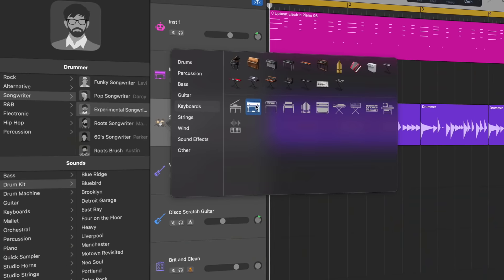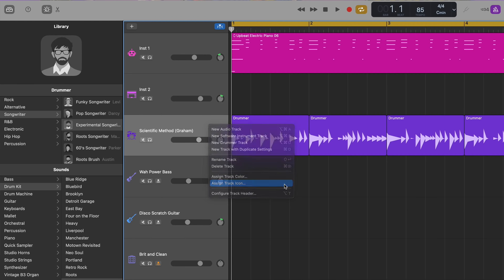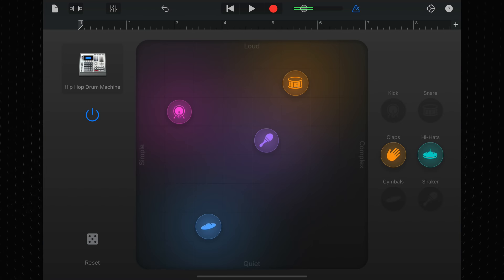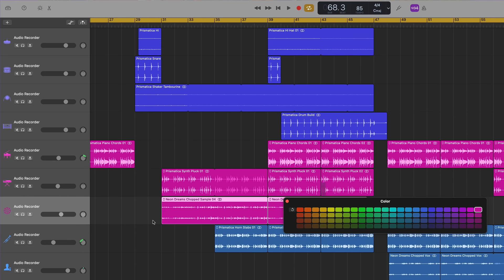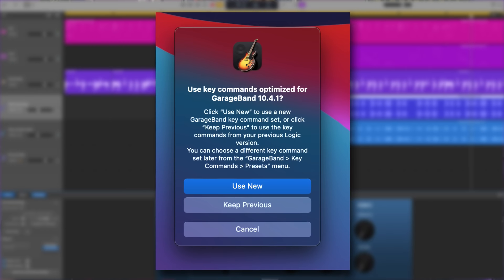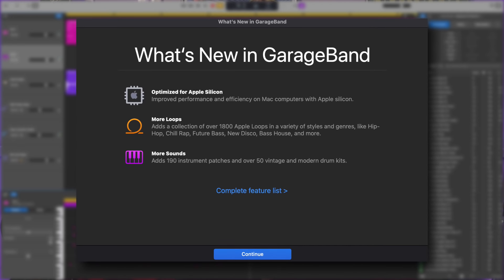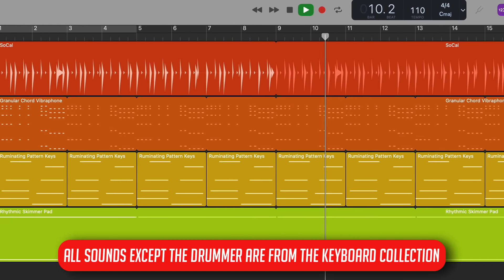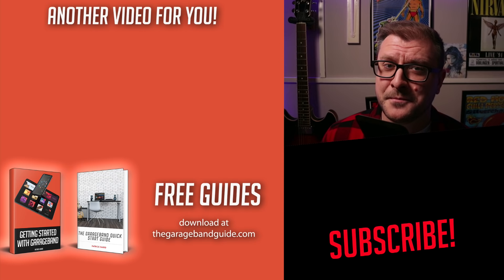Everything New in the GarageBand Update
Apple have just released a brand spanking new update to GarageBand for Mac. And let me tell you… It is Glorious!

But what exactly has been added in version 10.4.1?

———TIMESTAMPS———

Intro 00:00
Brand New Design 00:33
Brand New Features 02:27
Brand New Sounds 05:11

———FREE GUIDES———

———GEAR———

———SOCIALS———